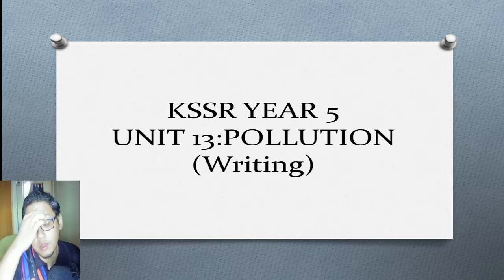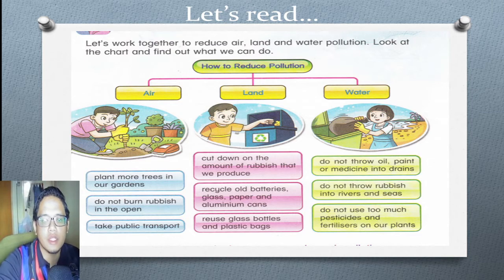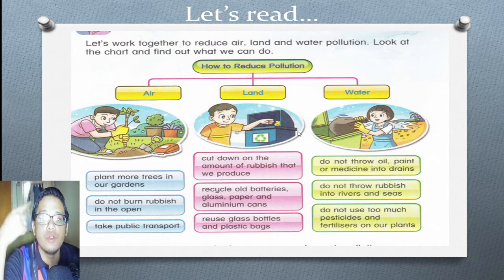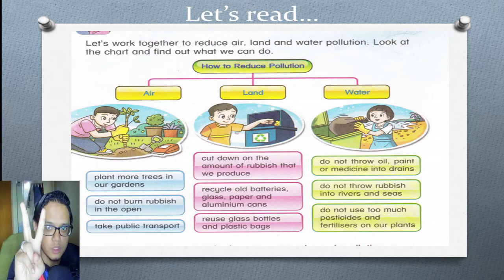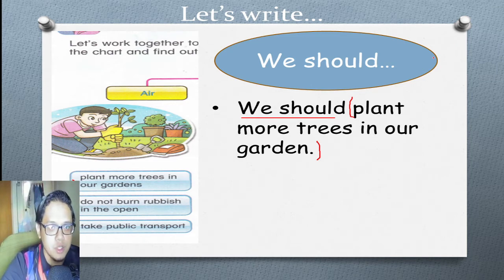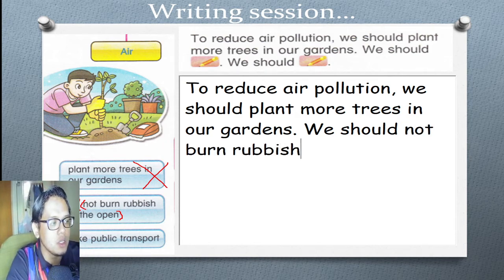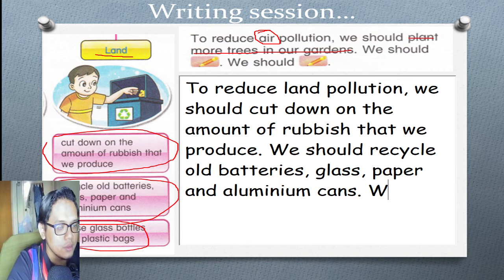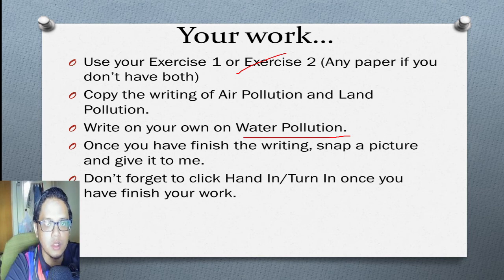KSSR YEAR 5 Unit 13 Writing